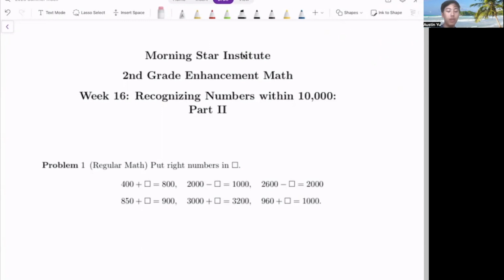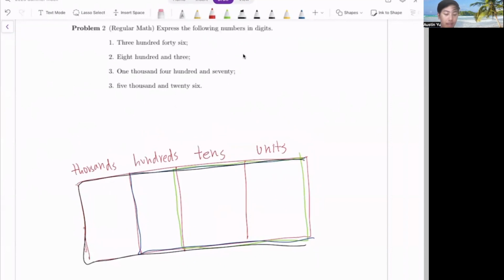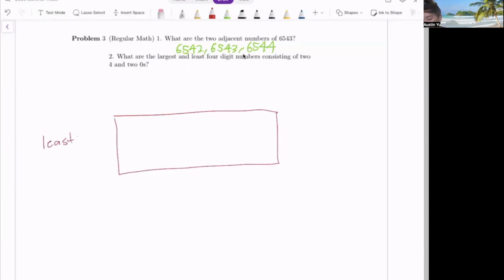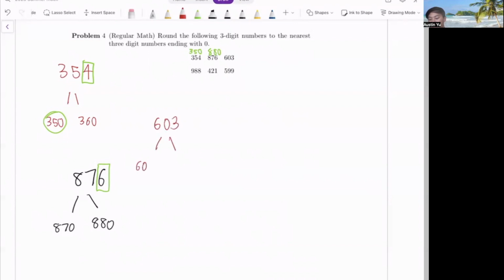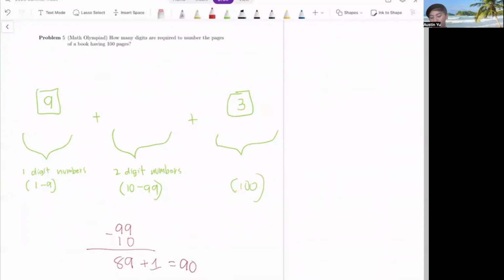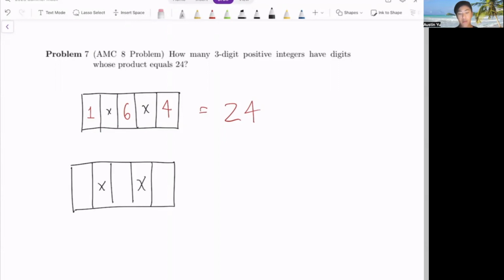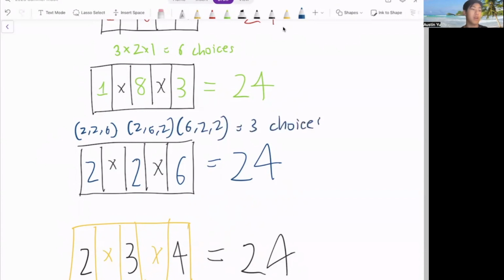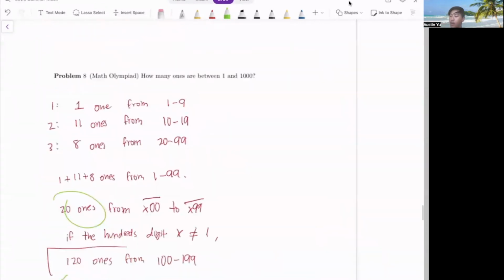MSI 2nd Grade Enhanced Math Week 16 Solution